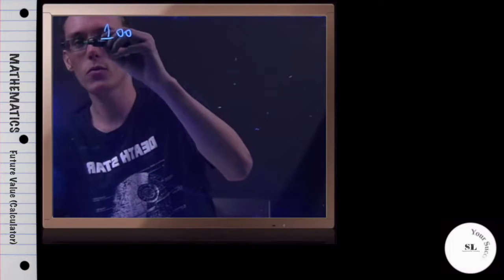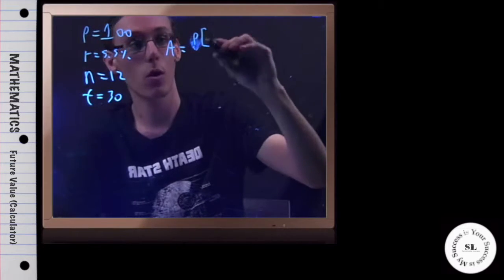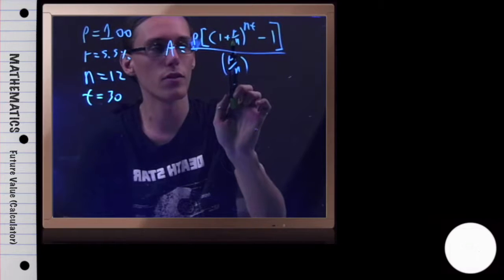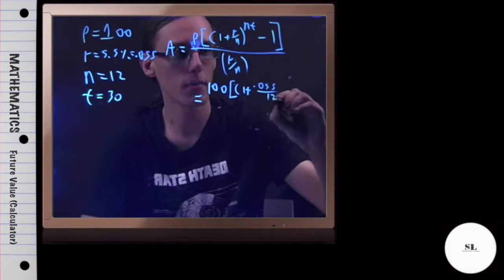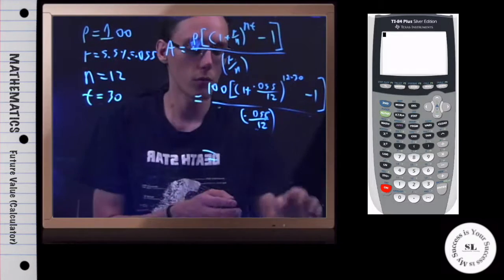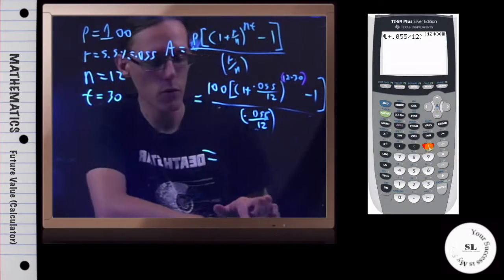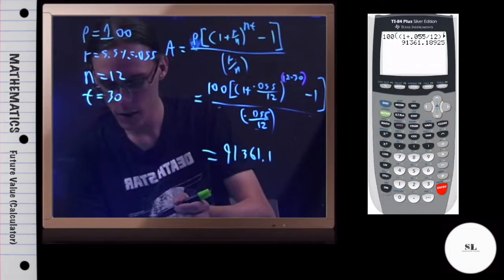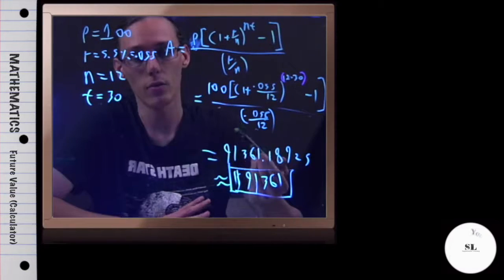Future Value (Calculator)